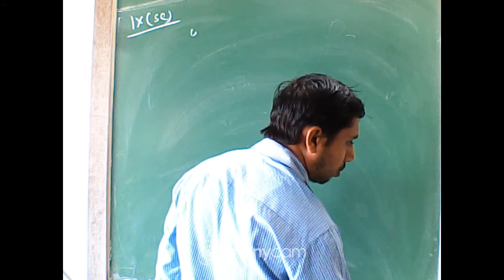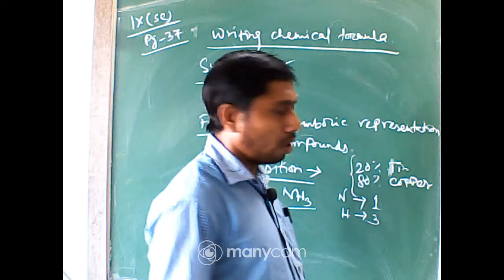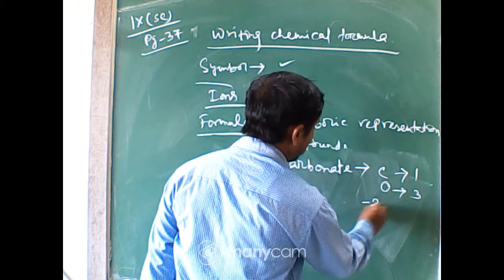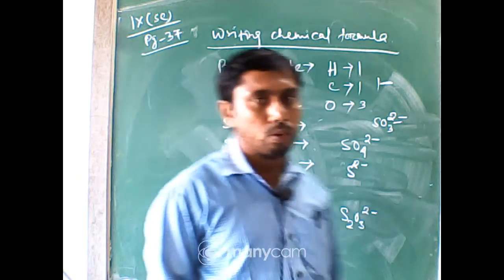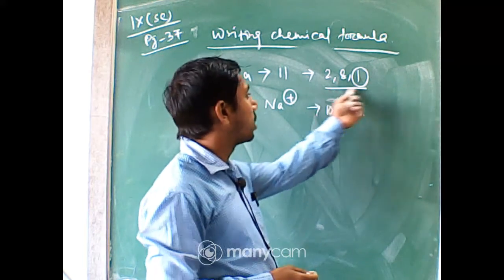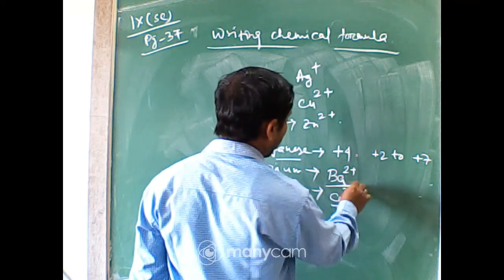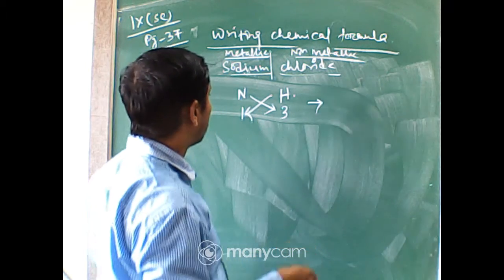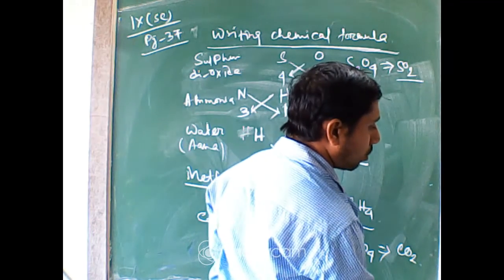CLASS IX SCIENCE LIVE (TOPIC : UNIT ATOMS & MOLECULES, CHEMISTRY)